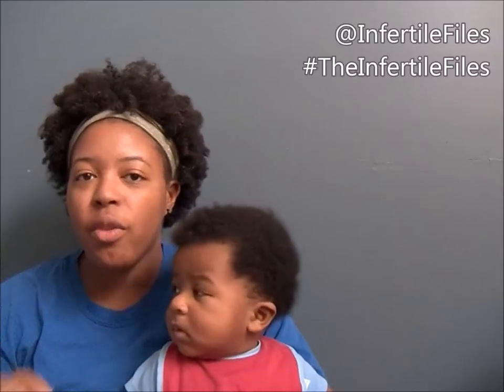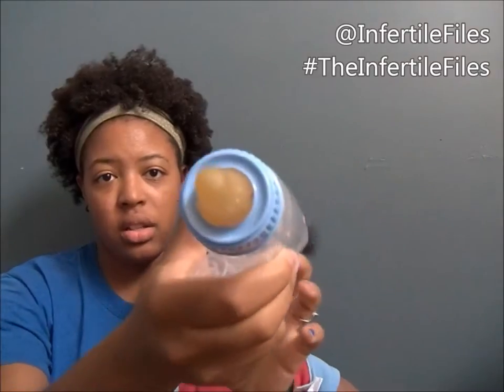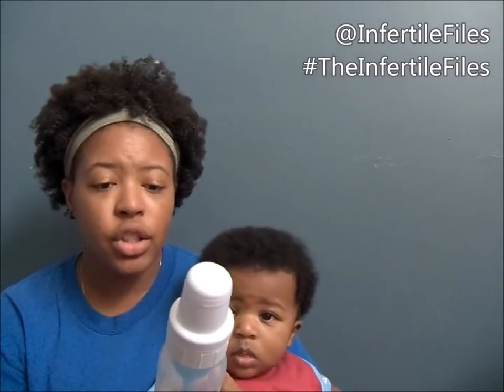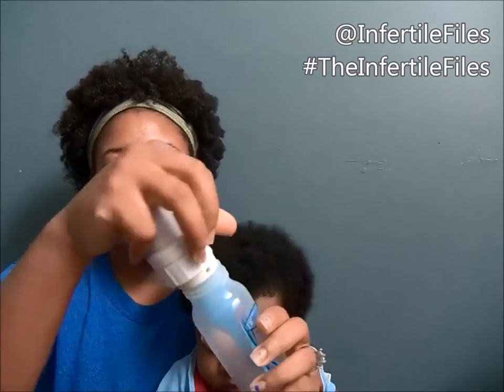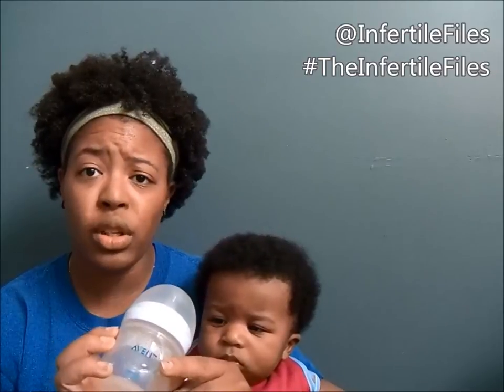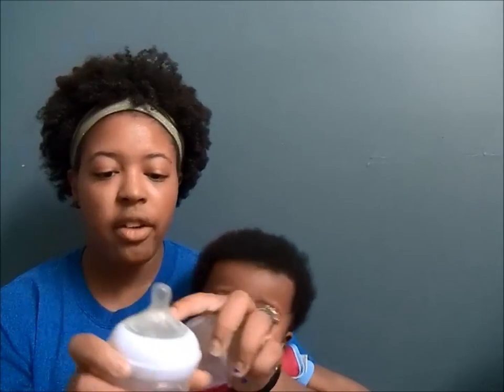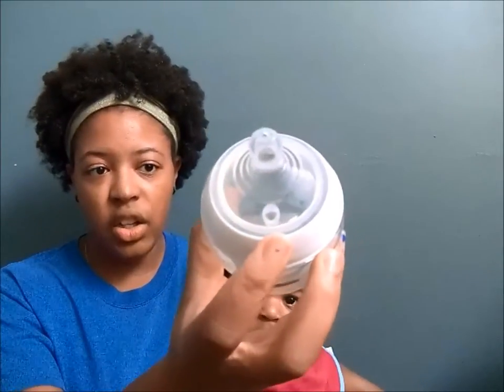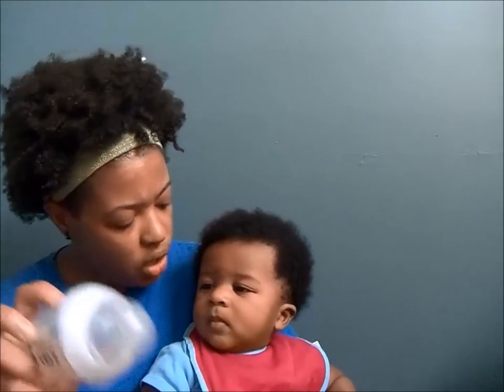Mini Bottle Review - TheInfertileFiles Vlog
WELCOME to my Life. I'm a SAHM of a newborn Prince & a Military Spouse! I Vlog my life in Reality!

★ On June 25, 2013 we welcomed our little Prince Charming into the world!

★ Recorded with Kodak EasyShare Touch